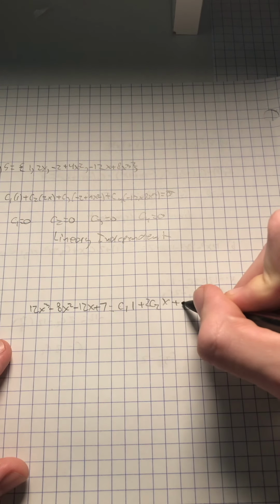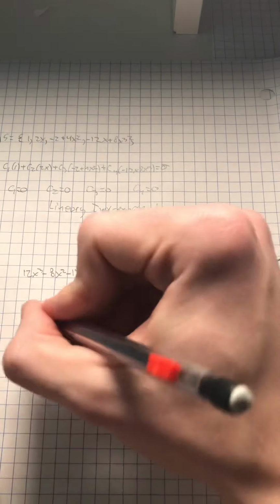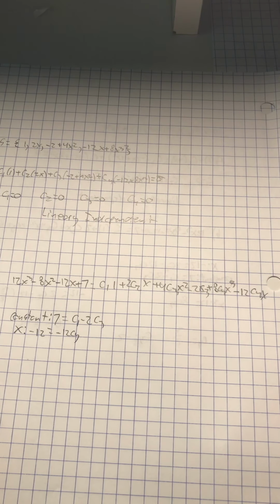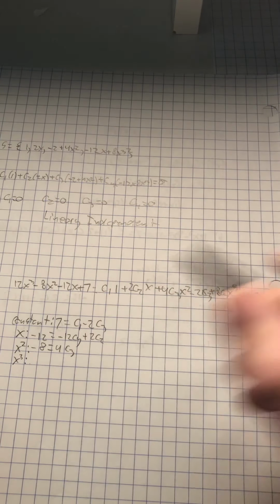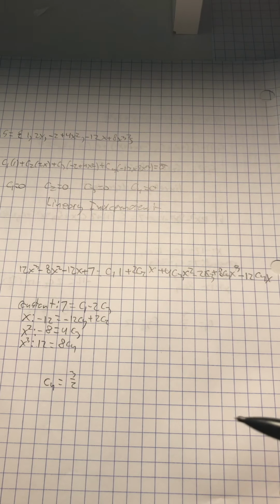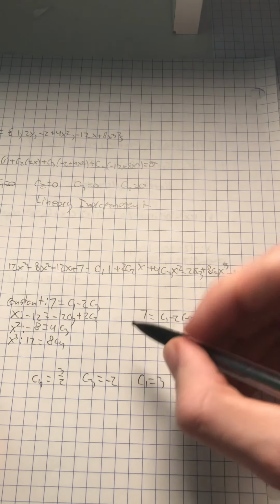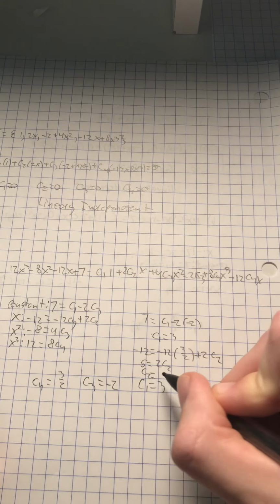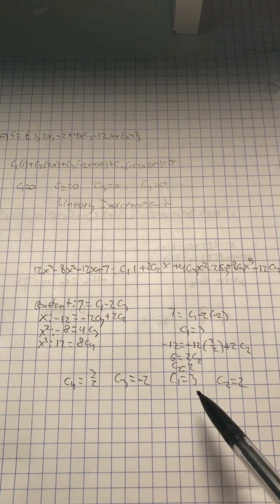POW: 5. Math 33